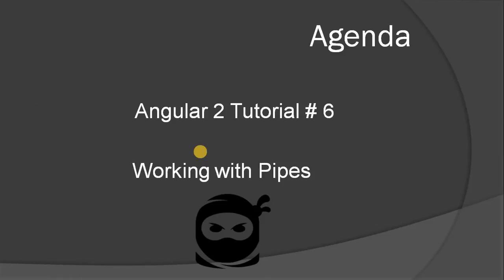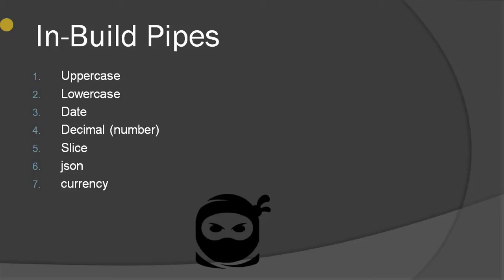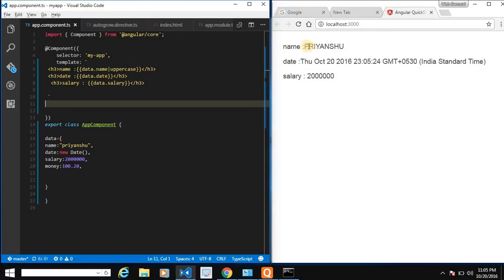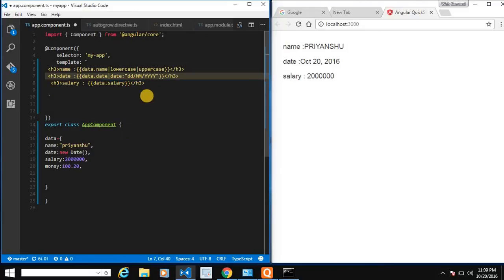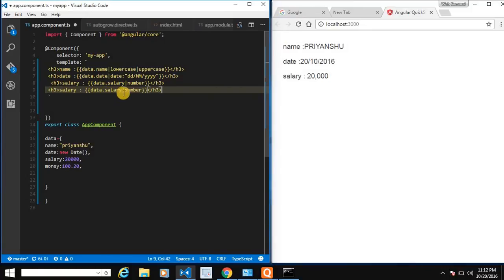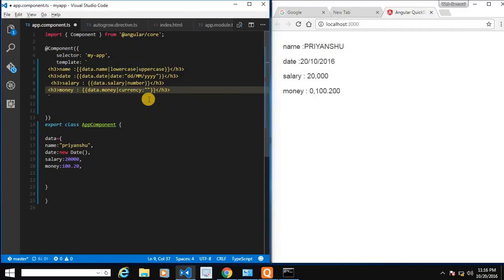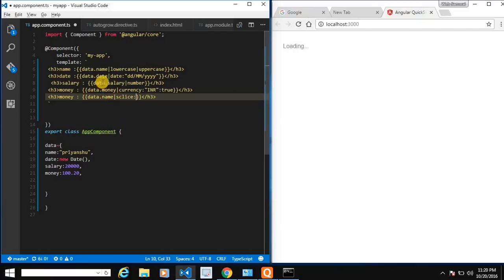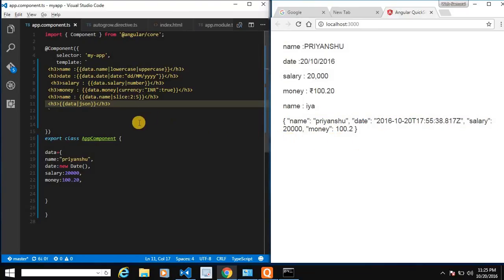Pipes in Angular 2 #6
pipes are the use to transform the input data to some fancy format.
angular provide some in-build pipes so this video shows how to use this in-build pipes